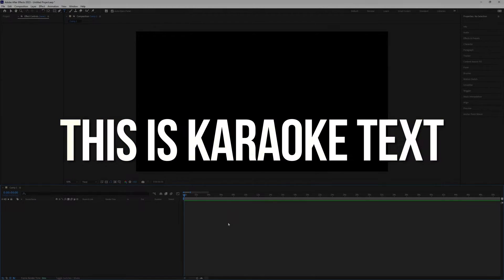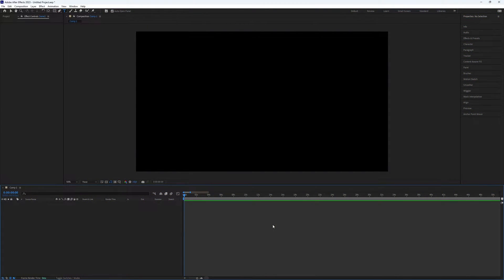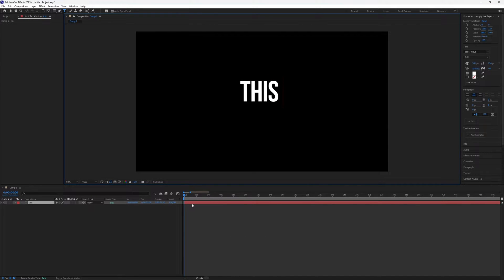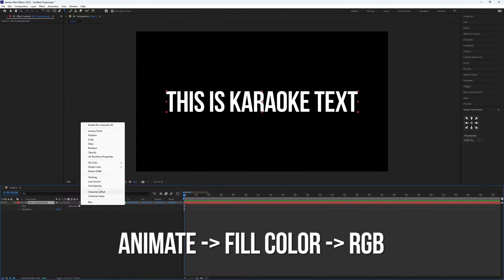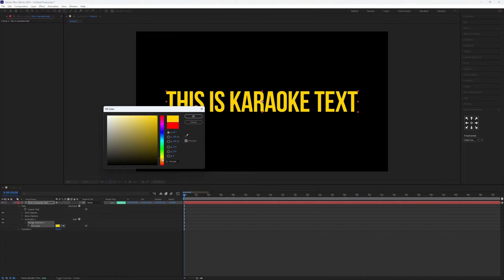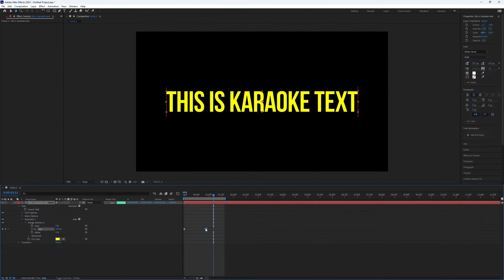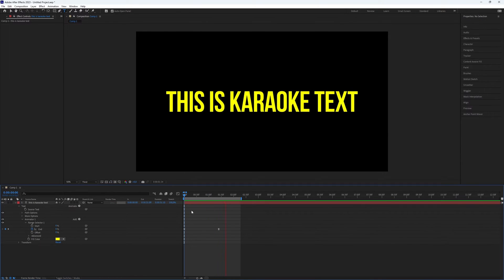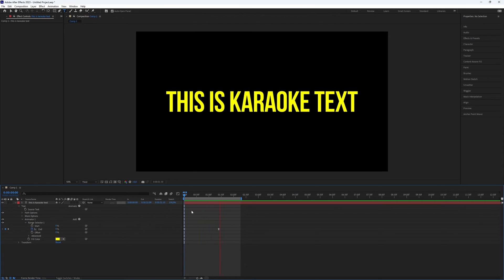How to Create a Karaoke Text effect in After Effects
How to Create a Karaoke Text effect in After Effects in 2023

Learn How to Create a Karaoke Text effect in After Effects. It's really easy to do and learn to do it in just a few minutes by following this super helpful After Effects tutorial.

Unleash the power of Karaoke Text with this step-by-step After Effects tutorial! In this video, we'll explore the magic of creating a mesmerizing Karaoke Text effect that's perfect for your next video project or just to elevate your editing skills.